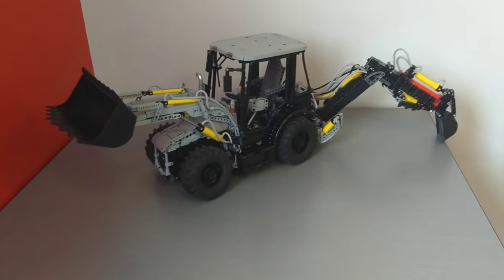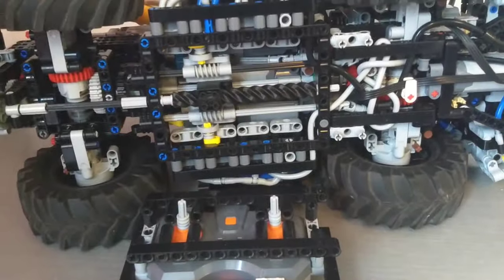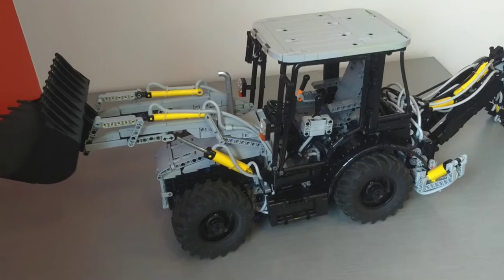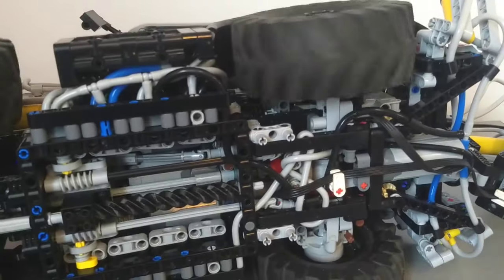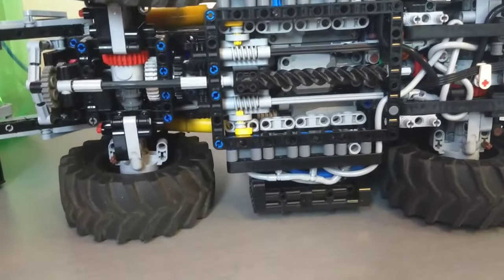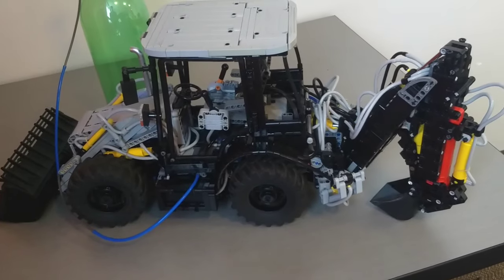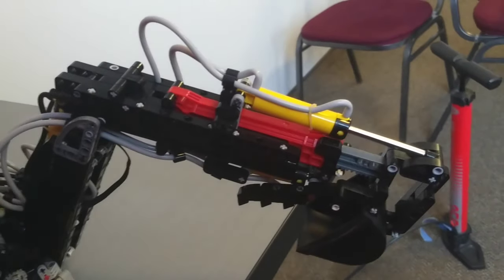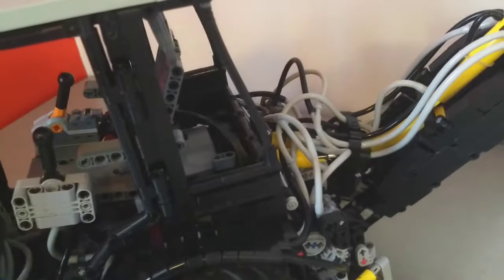Lego Technic RC Pneumatic Backhoe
This is a very complex Lego Technic RC Pneumatic Backhoe MOC, with nine separate pneumatic functions being fully remote-controlled, as well as several other functions!